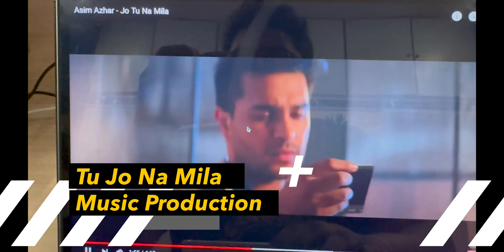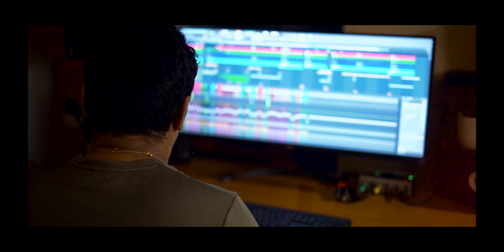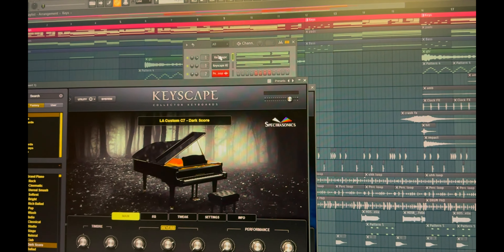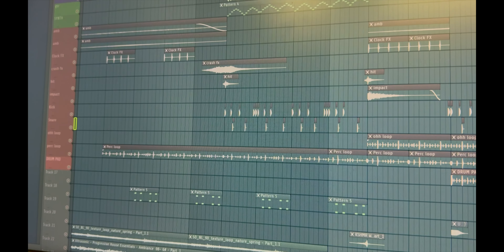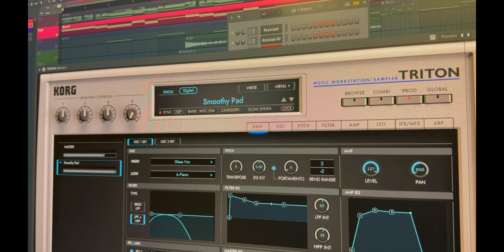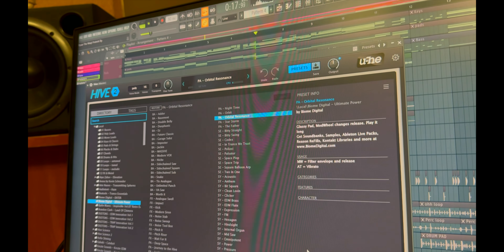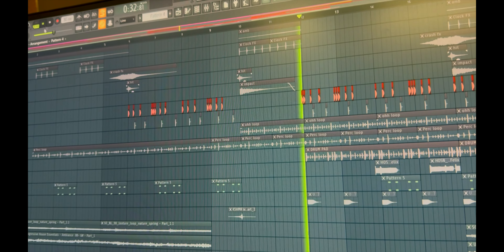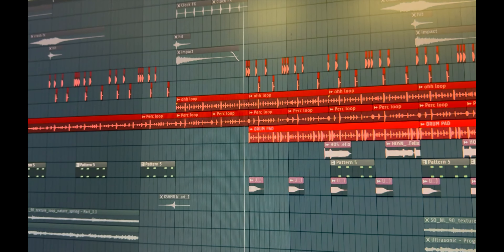Tu Jo Na Mila - Heart Break Music Recreation | Sad Songs 2024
🎥 **[Video Title] - God Grace Studio: Unveiling Our Musical Mastery 🎶 | Studio Footage & Incredible Beats!

Description:
🔥 Welcome to God Grace Studio, where musical dreams come to life! In this exclusive video, dive into the heart of our creative sanctuary as we showcase behind-the-scenes studio footage and unleash some mind-blowing beats that will leave you in awe.

Our Services:
🎵 Services Offered:
   - Professional Recording
   - Audio Mixing & Mastering
   - Music Production & Composition
   - Creative Sound Design
   - Vocal Coaching

💡 At God Grace Studio, we're more than a recording space; we're the architects of your sonic dreams. Elevate your music to new heights with our top-notch services. Whether you're a budding artist or an established talent, our experienced team is here to bring your vision to life.

👍 Don't miss out on exciting updates, exclusive content, and behind-the-scenes glimpses.

Thank you for being part of our musical family!